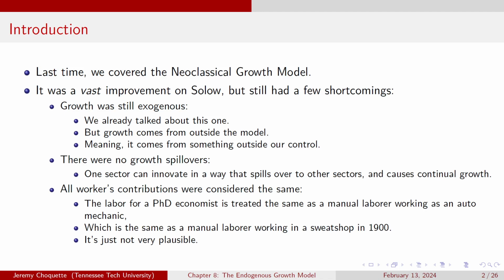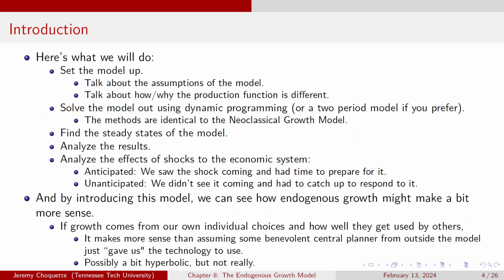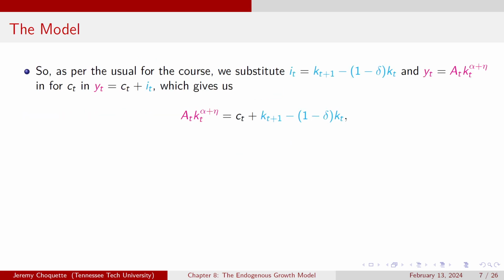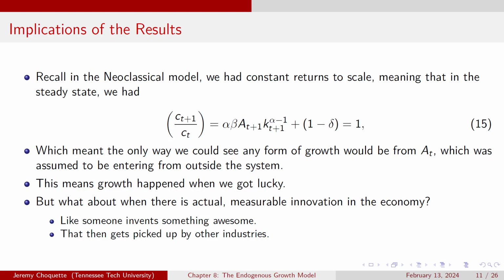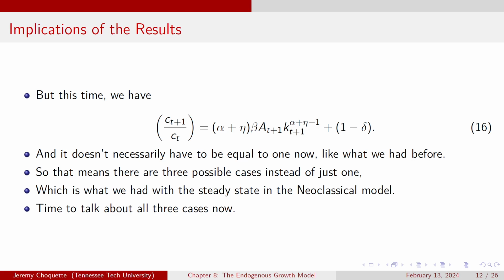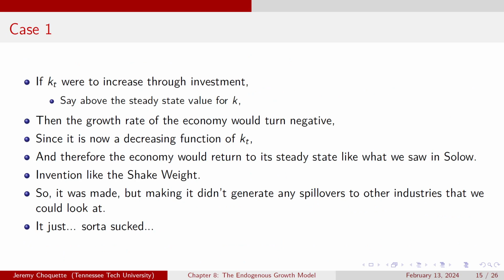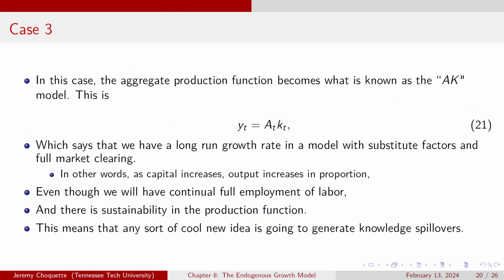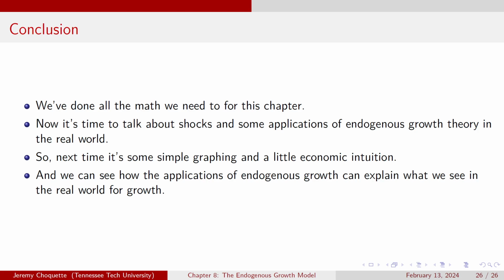Lecture XI: Endogenous Growth Model Part I